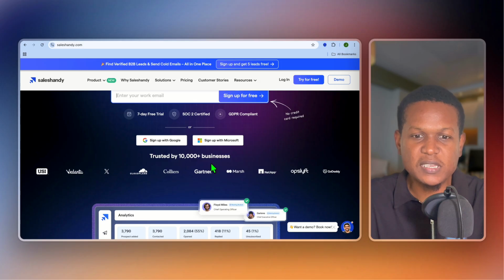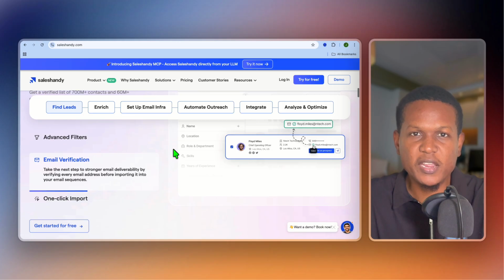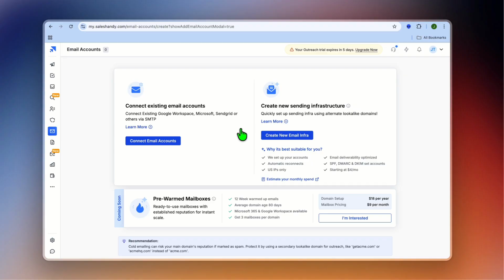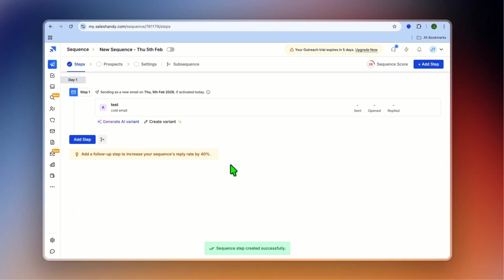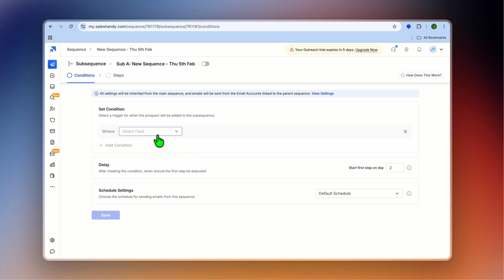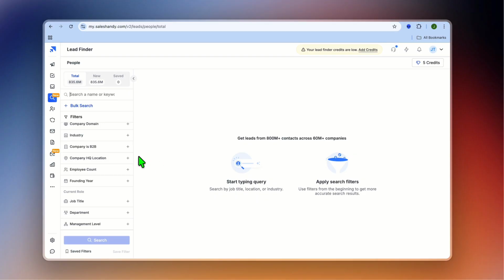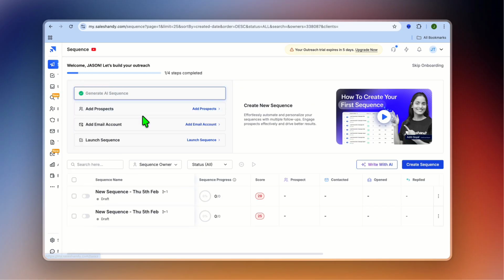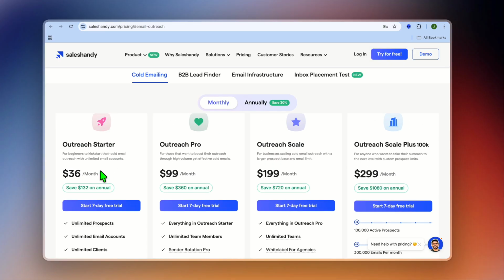WHAT IS SALESHANDY? HOW TO USE SALESHANDY?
If you’re still sending cold emails manually, forgetting to follow up, or struggling to track replies, this video will help you fix that.

In this beginner-friendly tutorial, I walk you through what SalesHandy is and how to use SalesHandy step by step to automate cold email campaigns, follow-ups, and email verification.

By the end of this video, you’ll know:

What SalesHandy is and who it’s best for

How to send cold emails with automated follow-ups

How to connect and manage multiple email accounts

How to use SalesHandy’s email verification feature

How email warm-up works inside SalesHandy

SalesHandy is designed for cold email outreach, helping you send personalized campaigns at scale without forgetting follow-ups or damaging your email deliverability.

B2B sales or lead generation

Agency or freelance prospecting

Manual follow-ups in Gmail or Outlook

…this SalesHandy tutorial will show you how to automate your outreach and stay organized.

⏱️ Video Chapters

00:00 – Why manual cold email doesn’t scale
00:16 – What SalesHandy is
01:03 – SalesHandy features overview
02:21 – Connecting email accounts
03:11 – Sending cold emails & follow-ups
04:18 – Email verification explained
05:21 – Email warm-up feature
06:18 – SalesHandy pricing & plans
06:45 – Final thoughts & who should use it

Beginners in cold email outreach

Freelancers & agencies doing lead generation

Sales reps and founders

Anyone forgetting to follow up on cold emails